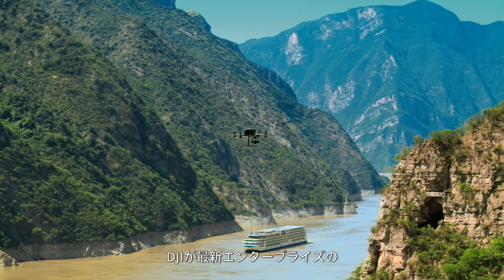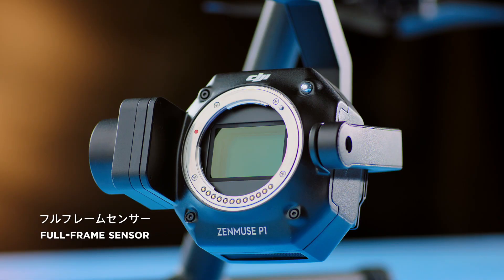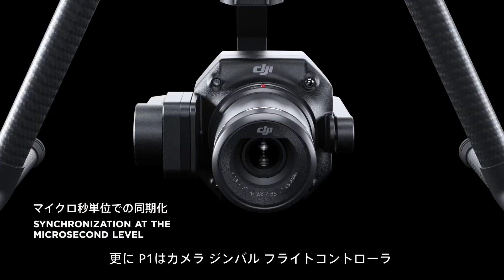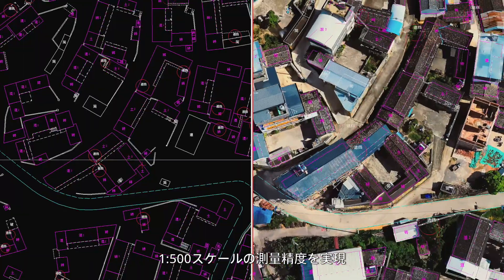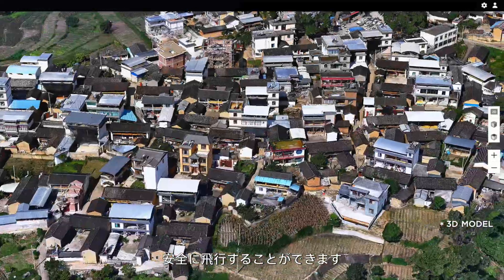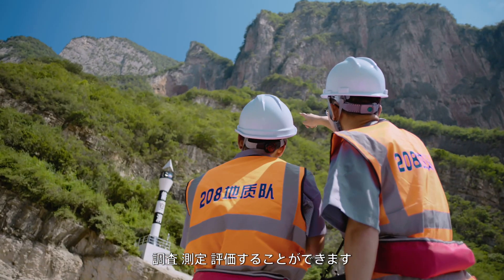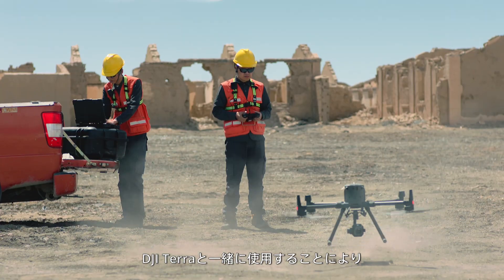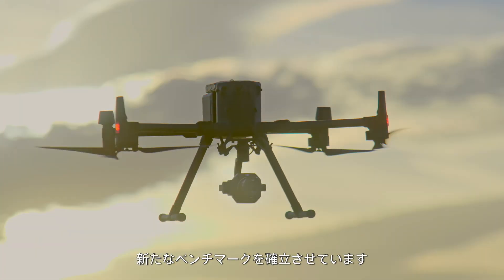DJI Zenmuse P1 紹介映像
Zenmuse P1は、フルサイズセンサーカメラと交換可能な単焦点レンズを3軸ジンバルスタビライザーに搭載し、航空写真測量用に設計され、精度と効率をまったく新しいレベルに引き上げます。